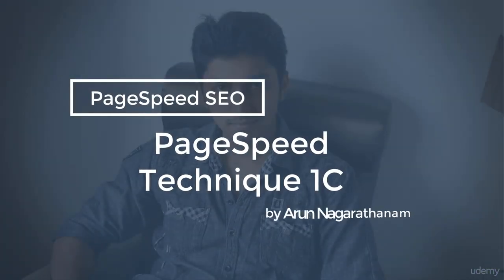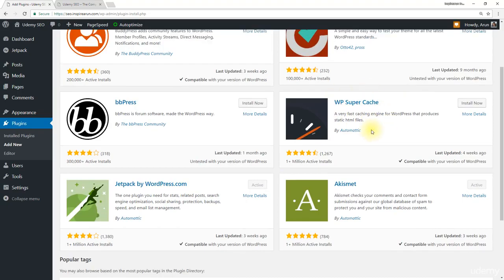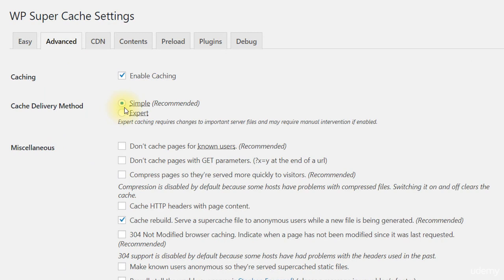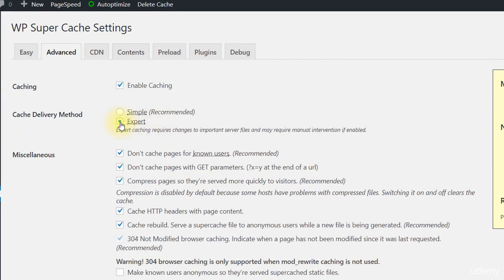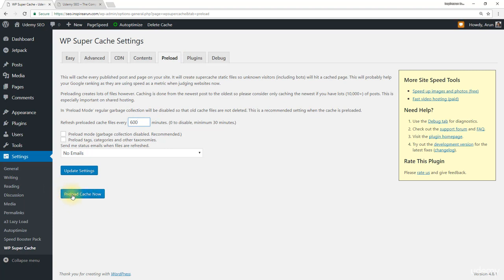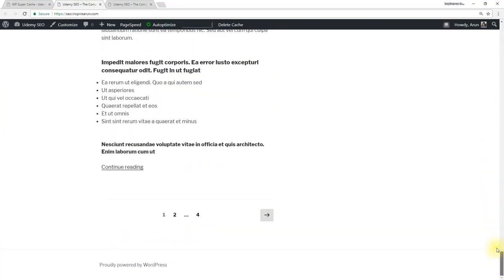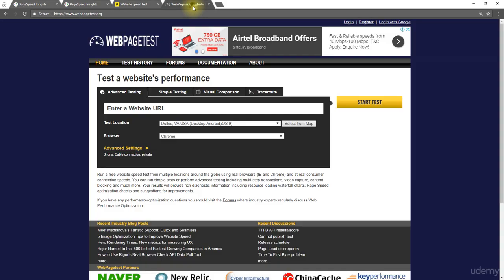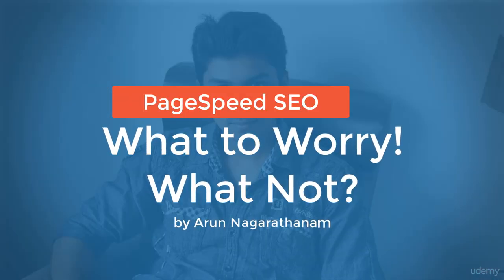Pagespeed Complete SEO Guide: 14. Page Speed Technique 1C PST 1C